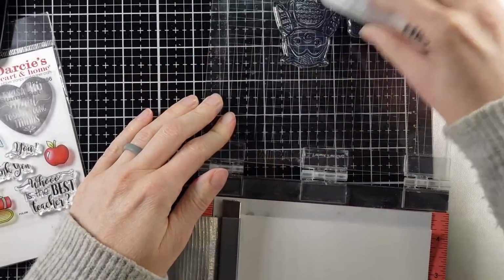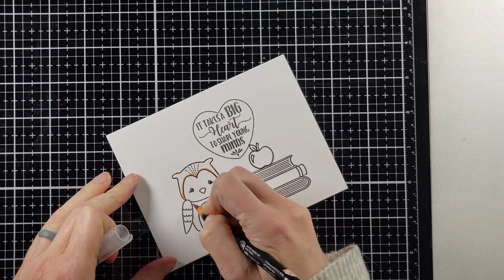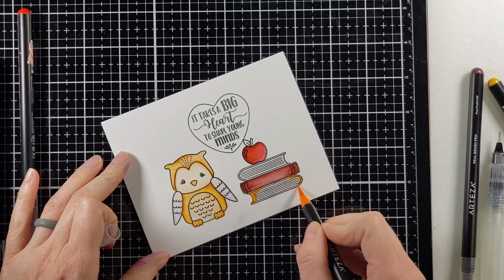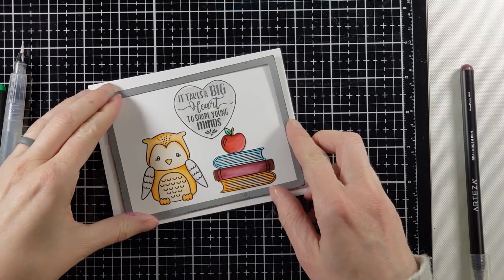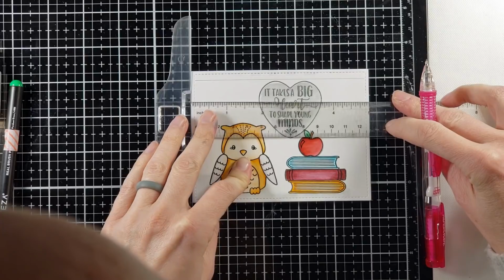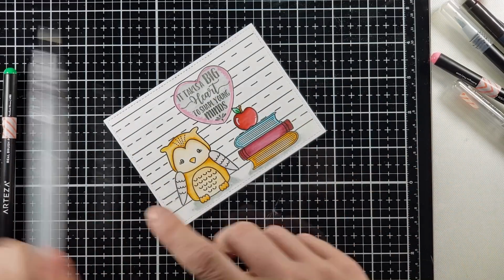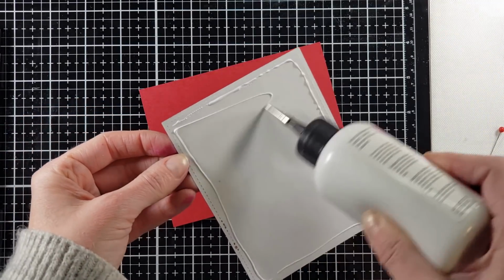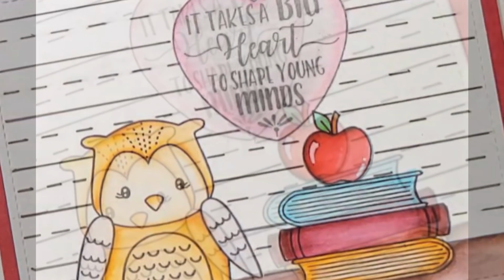Scene Building with Custom Background and Update on My "Injury" | Not2Shabby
Welcome back everyone!  Today’s card is focusing on how to create a scene with customized background without any masking!  It was very simple to put together and oh so fun!

• Amazon.com: Neenah Paper 4456 Neenah 110lb Classic Crest Cardstock 8.5"X11" 250 per Package
[ Amazon US ]
• Strathmore Bristol Smooth Paper Pad, 9 by 12-Inch, 20 Sheets
[ Amazon US ]
• VersaFine Clair Ink Pad - Nocturne
[ Amazon US ]
• Memento Markers Tuxedo Black
[ Amazon US ]
• WAGNER HT 400 650-Degree Heat Gun
[ Amazon US ]
• Sizzix SIZ661900 Big Shot Plus Magnetic Platform Big Shot Plus Magnetic platform
[ Amazon US ]
[ Amazon US ]
• Teflon Bone Folder - Large Handmade Tool,
[ Amazon US ]
• EK tools Mini Scoring Board
[ Amazon US ]
• EK Success - EK Tools - Small Precision Scissors
[ Amazon US ]

• Tonic Studios Tim Holtz 819 Titanium Kush Grip Non-Stick Micro Serrated Shears
[ Amazon US ]
• Fiskars Bypass Guillotine Trimmer, Multi-Colour by
[ Amazon US ]
[ Amazon US ]
• Arteza Real Brush Pens - 48-Colors - Watercolor Markers - (Set of 48)
[ Amazon US ]
• MozArt Supplies Water Brush Pens - Set of 4 Brush Tips -
[ Amazon US ]
• Lawn Fawn Small Stitched Rectangle Stackables Steel Dies LF768 by Lawn Fawn
[ Amazon US ]
• Lawn Fawn Large Stitched Rectangle Stackables Steel Dies LF767 by Lawn Fawn
[ Amazon US ]
• Darice 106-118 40/Pack Foam Sheets, 6 by 9-Inch, Assorted
[ Amazon US ]
• Mini MISTI - Most Incredible Stamp Tool Invented
[ Amazon US ]
• Tonic Studios - Tim Holtz - Glass Media Mat and Tool Set Bundle
[ Amazon US ]
[ Amazon US ]
[ Amazon US ]
[ Amazon US ]
[ Amazon US ]
• Uni-Ball Signo Broad Point Gel Impact Pen White (2 Pens)
[ Amazon US ]
• Pangda 12 Inch/30 cm Junior T-Square Plastic Transparent T-Ruler for Drafting and General Layout Work (1)
[ Amazon US ]